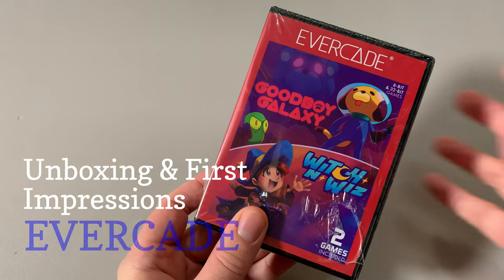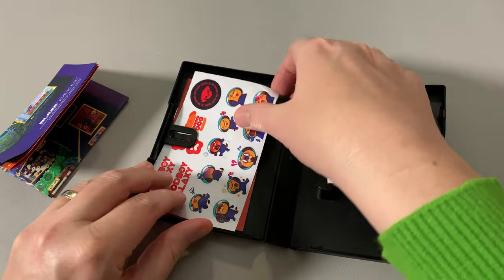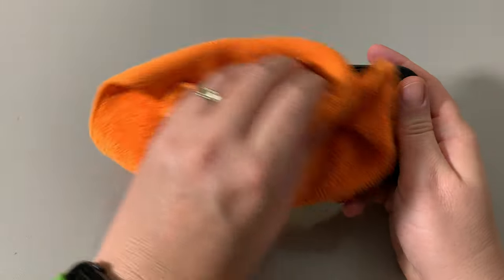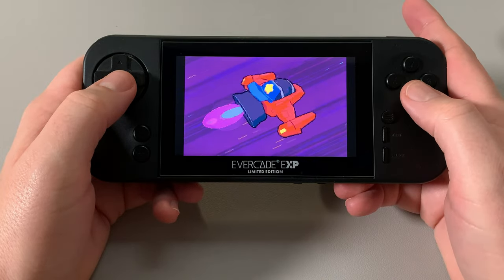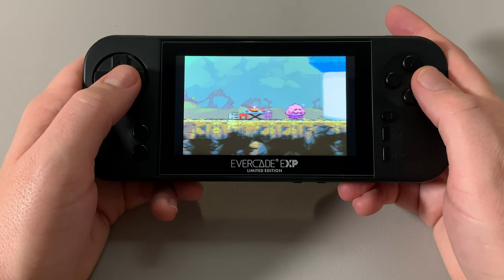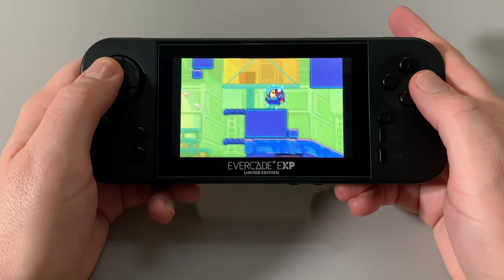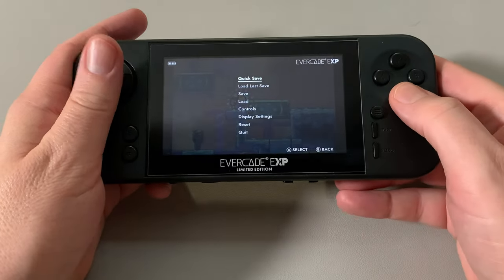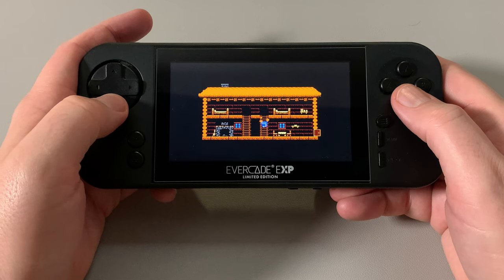Evercade - Goodboy Galaxy & Witch N Wiz - Dual Collection is Epic!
This channel is primarily focused on all things Handheld Gaming be it New  stuff or Retro focused!

My Steamdeck Cover that I got from Amazon: DLseego Steam Deck Protective Case Silicone Shell Soft Touch Shockproof Cover Full Protection Durable Scratch Resistant Skin - Black